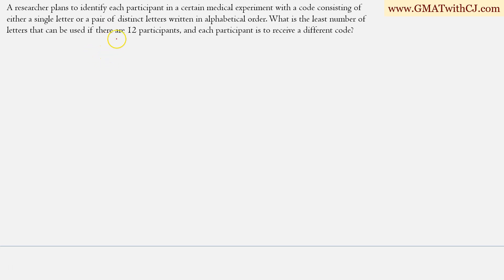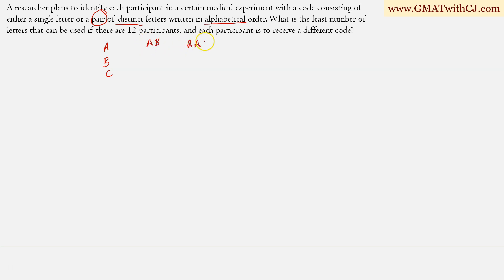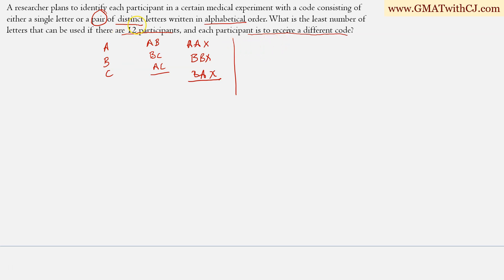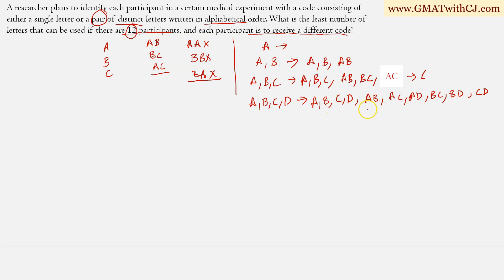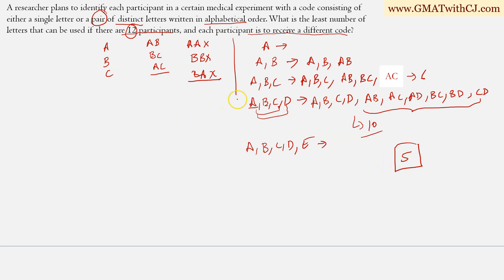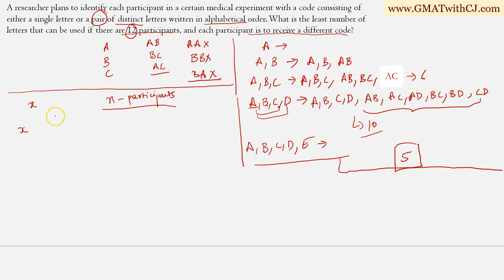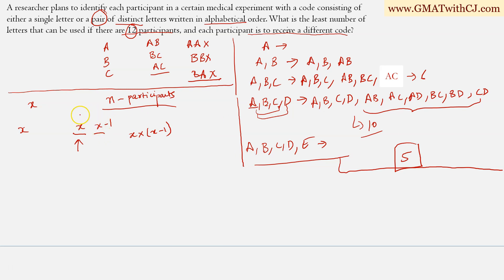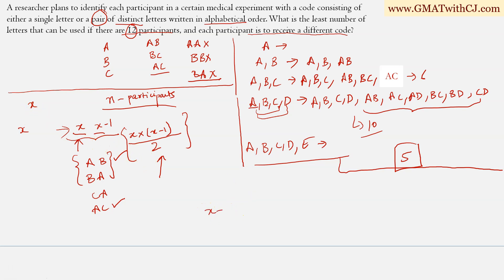A researcher plans to identify each participant in a certain medical experiment